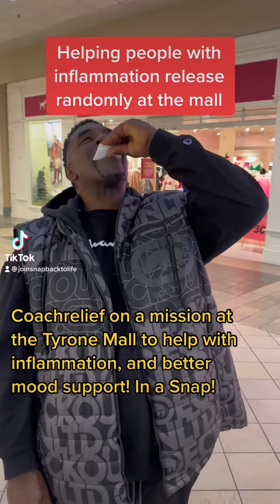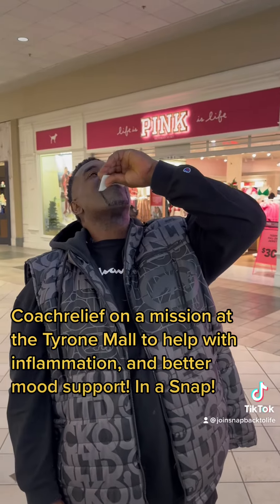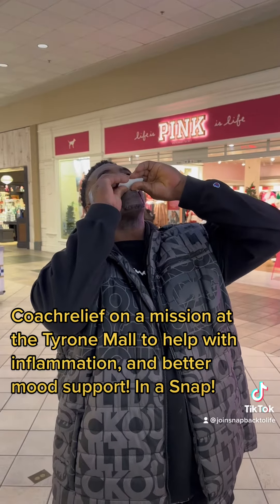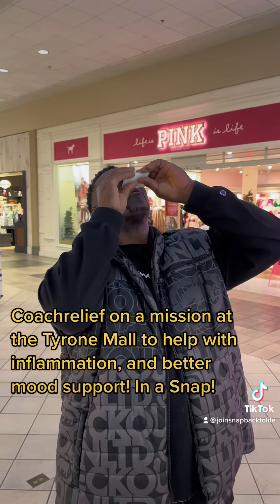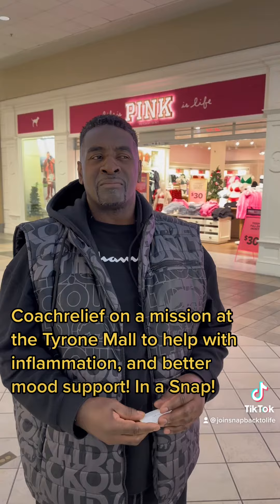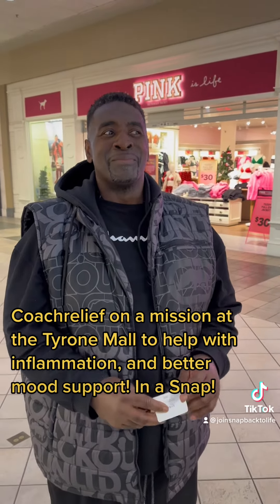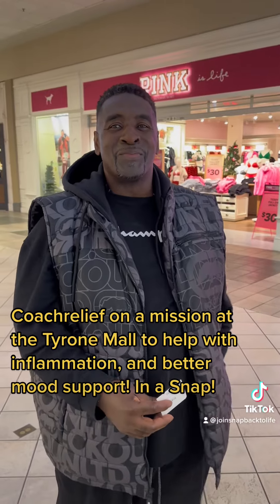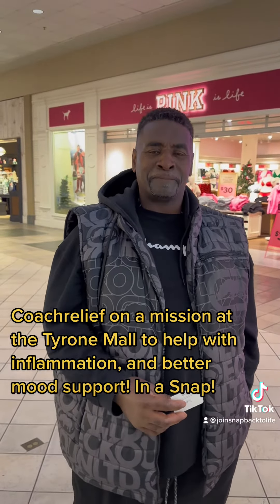Giving blessings at the mall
My Name is Randall CoachRelief

On a daily basis, I help so many people with chronic pain, anxiety, depression, mood swings, lack of energy. My company designed a single snap nutrient that takes the toxins out of the body flushes the bloodstream in under 30 seconds. Watch this video, and hundreds of others on my TikTok channel and you can follow me on Instagram I have over 50,000 followers and over 30,000 followers on TikTok with over 2 million views on my CoachRelief